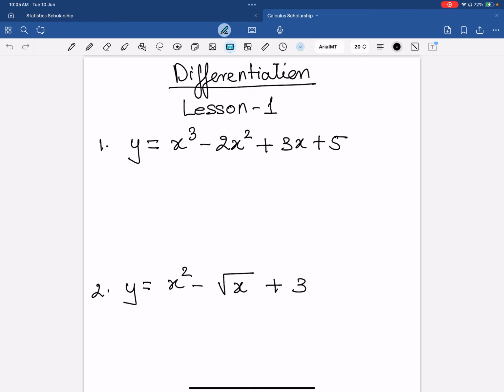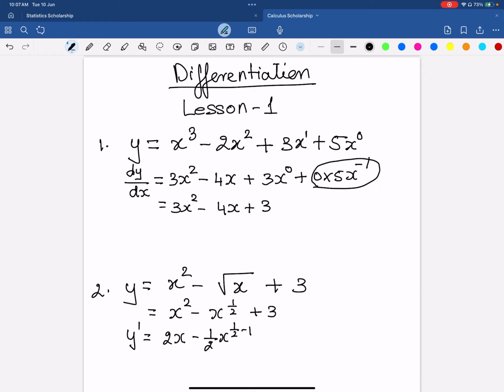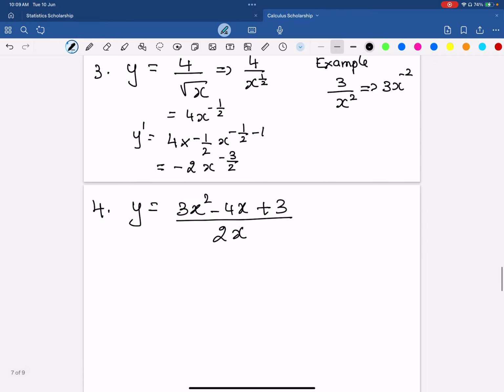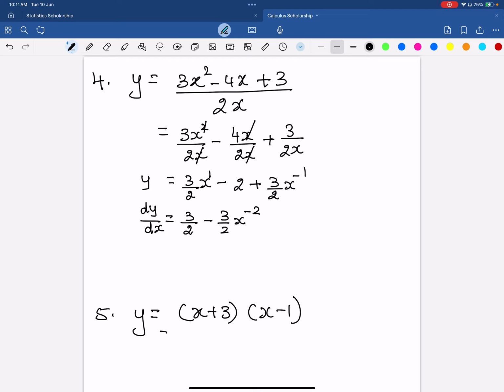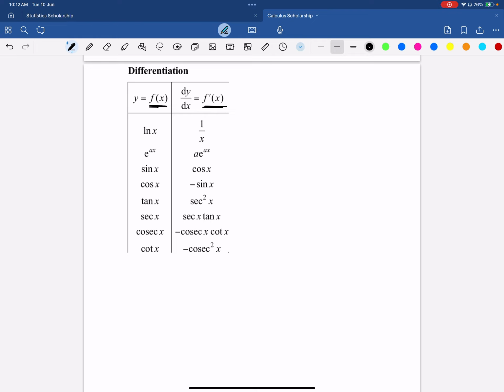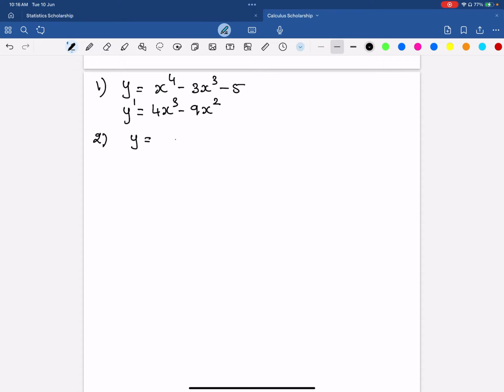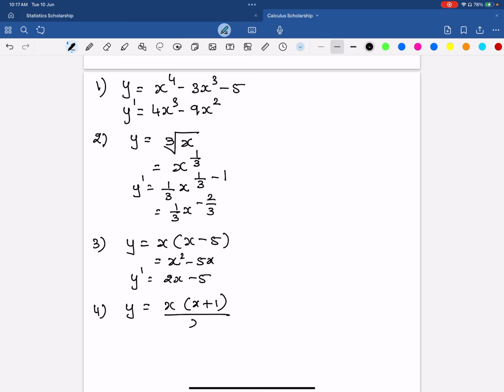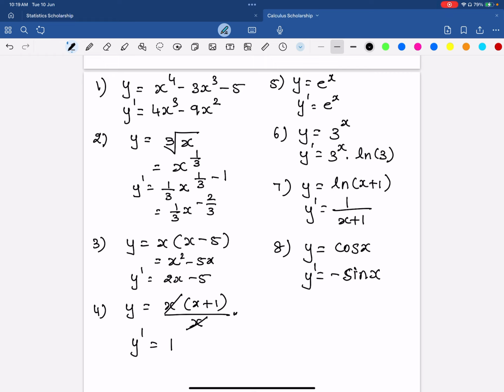10 June 2025